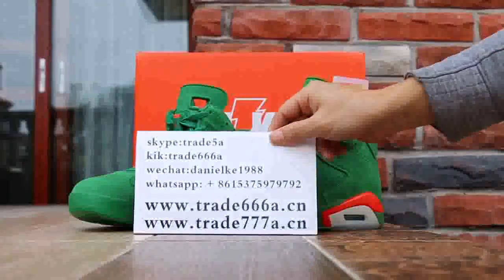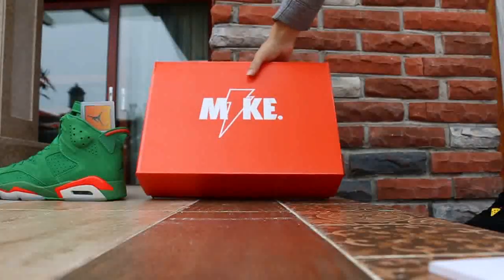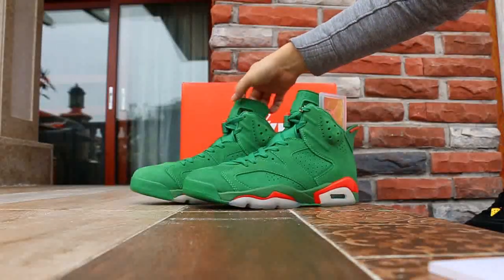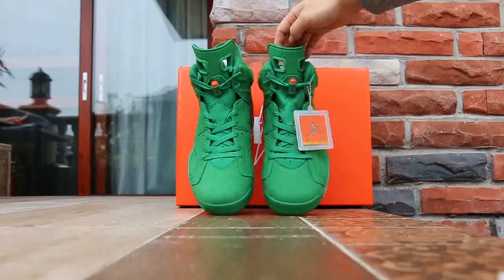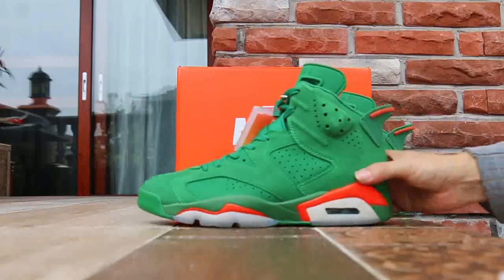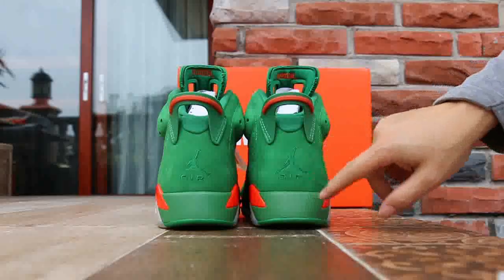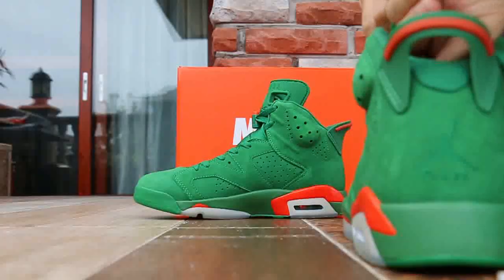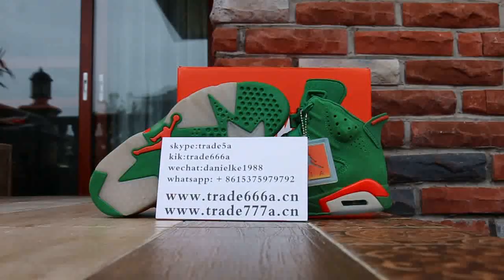Air Jordan 6 Gatorade Green Suede HD Review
Air Jordan 6 “Gatorade” On Foot Review please check my on feet review chanel :

Skype: trade5a
Wechat: danielke1988
Kik: trade666a